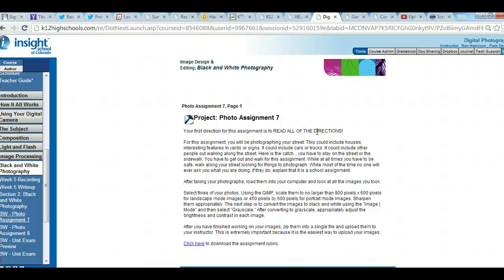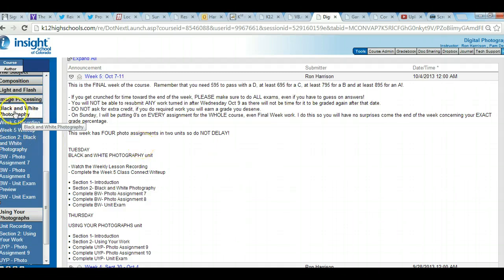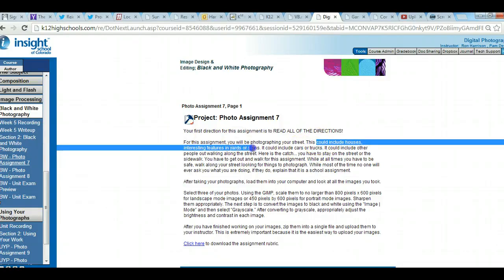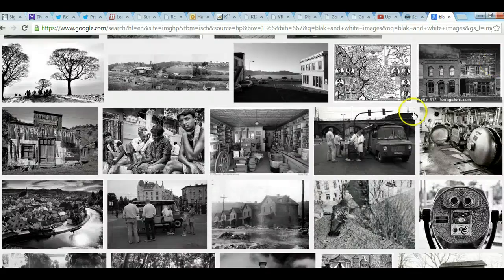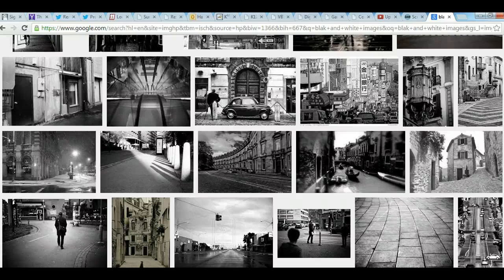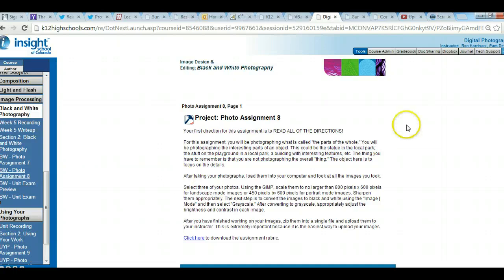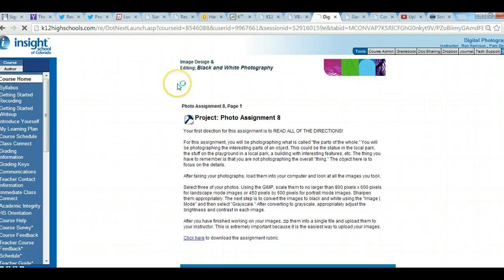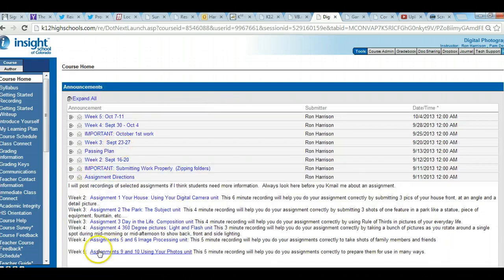Digital Photography: Directions for Assignments 7 and 8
Assignment Directions for assignments 7 and 8 in Digital Photography